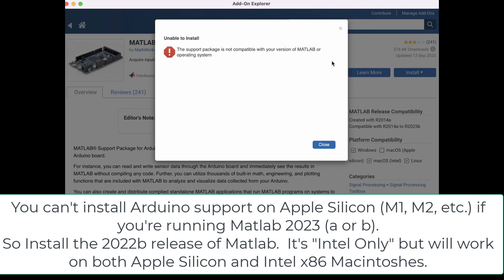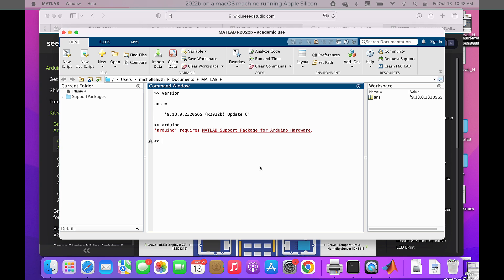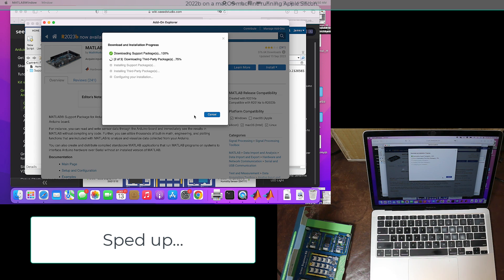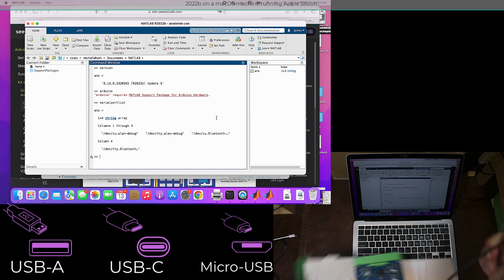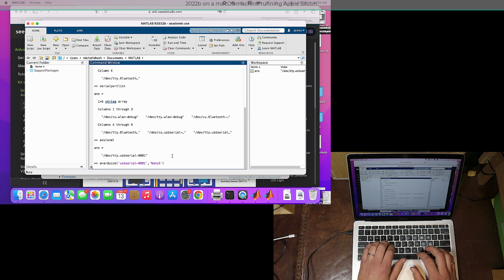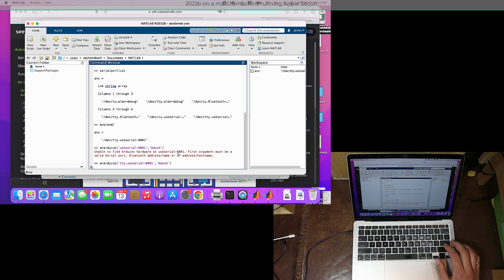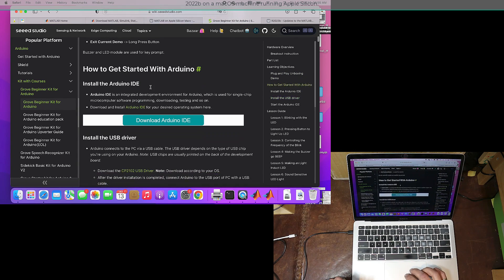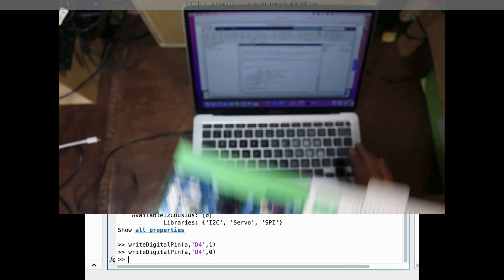Arduino + Matlab + Apple: Use 2022b (don't use 2023!)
While the 2023 version of Matlab gives "native" support for Apple Silicon machines, it has a real problem: you can't add Arduino support.

So, instead, install Matlab 2022b.  Then install the Arduino support package.  I walk you through it here.

To install Matlab 2022b, follow the instructions for 2023 but make sure to choose 2022b.